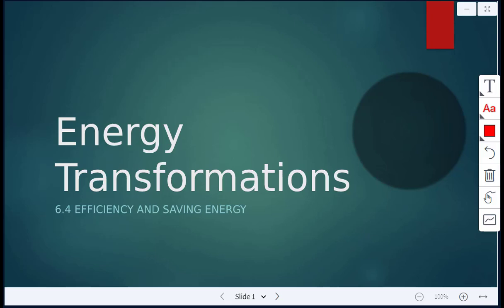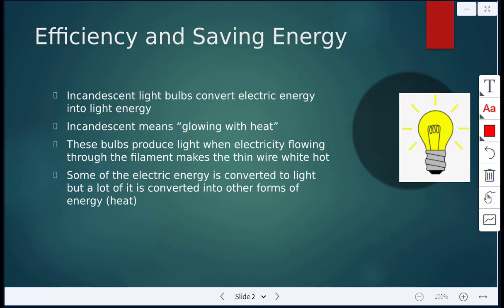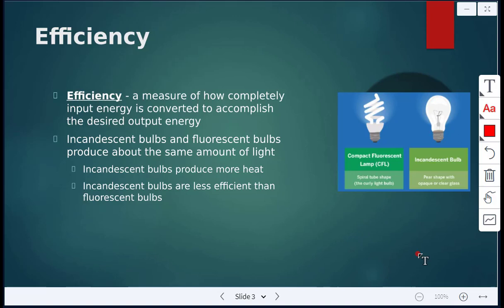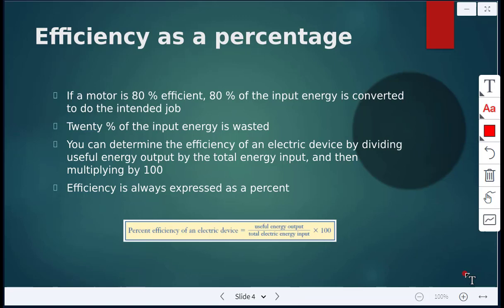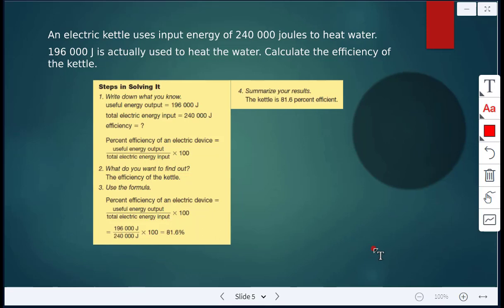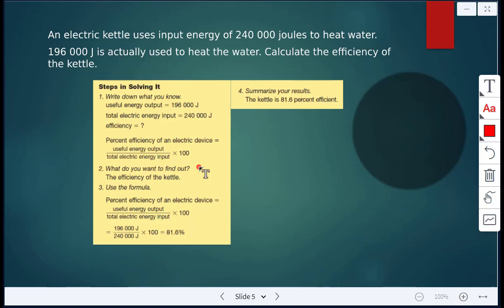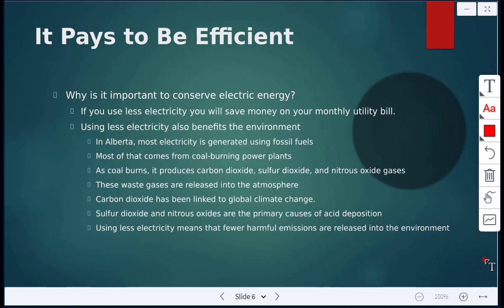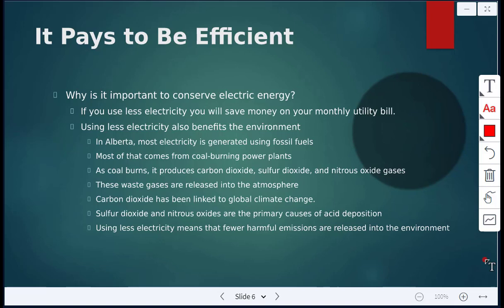6.4 Efficiency and Saving Energy